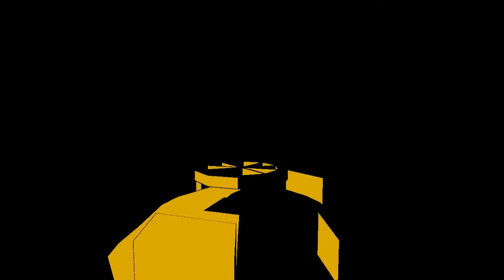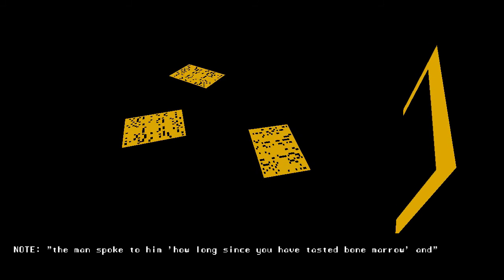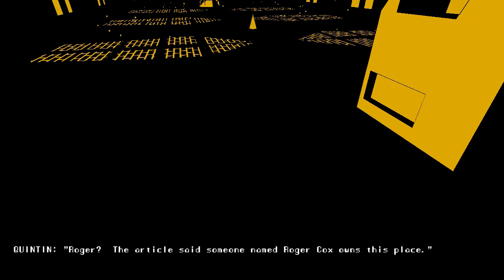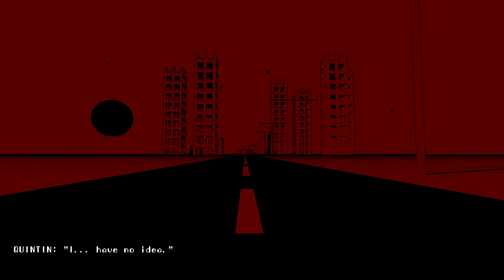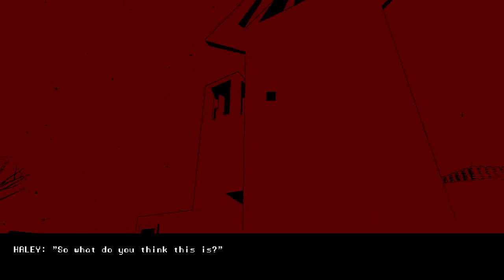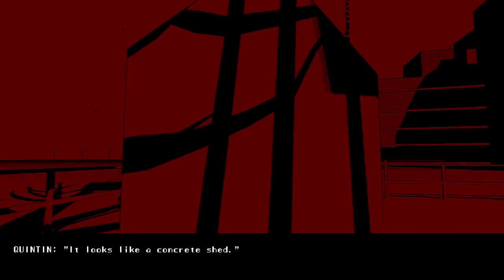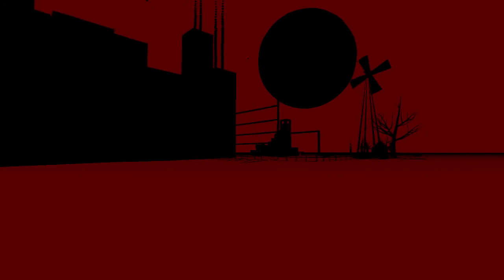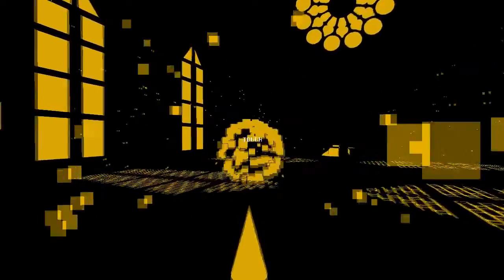The Music Machine [Part 2] Alternate Worlds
A blind & commentated Let's Play / Playthrough / Walkthrough of the horror/walking simulator game about a girl named Haley possessed by a murderer named Quinin, The Music Machine. We follow these two as they explore an island that Haley once went to for vacation... But find something much more sinister and strange deep in the island's church chapel... Enjoy!